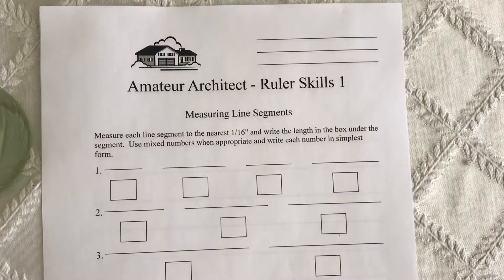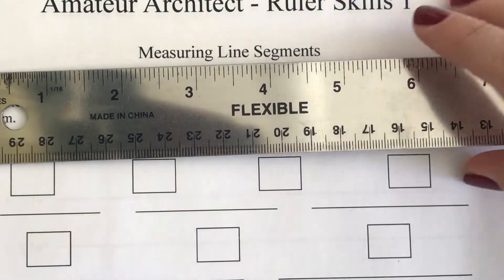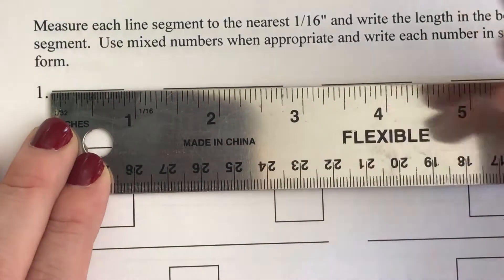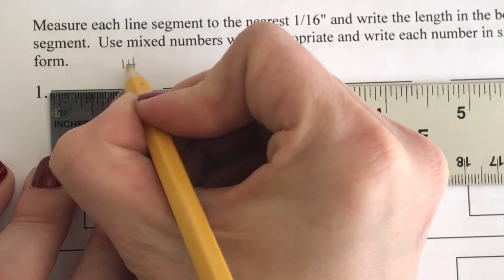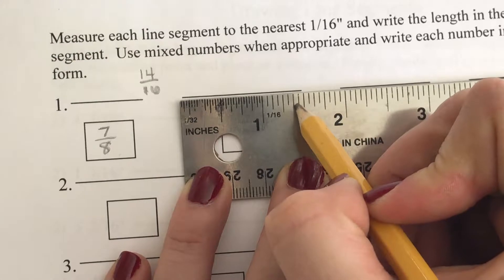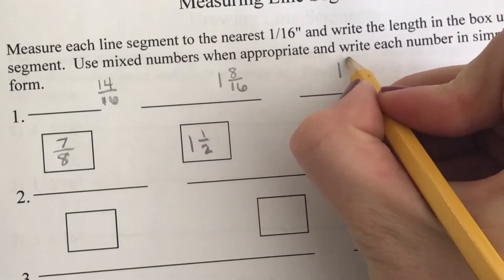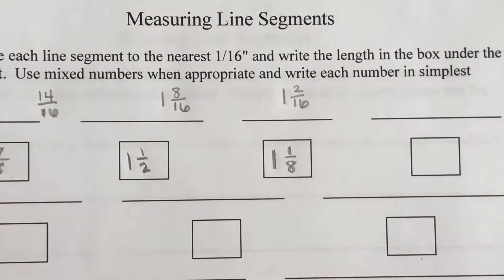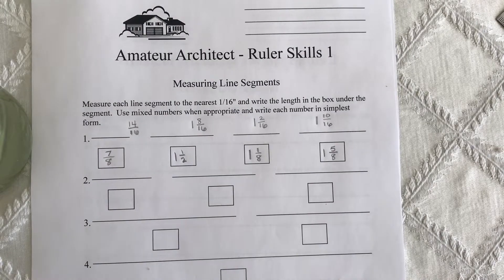Amateur Architect Ruler Skills 1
-Credits-